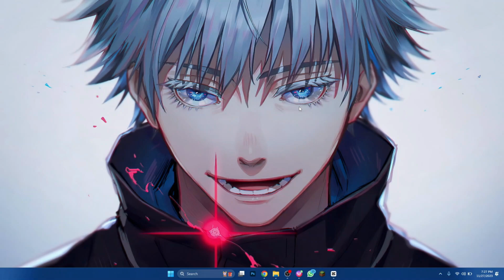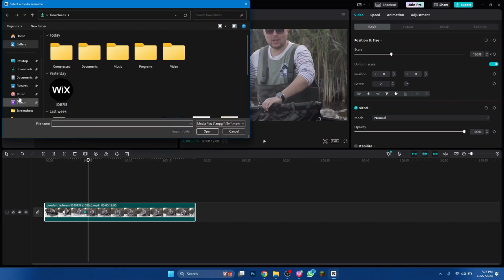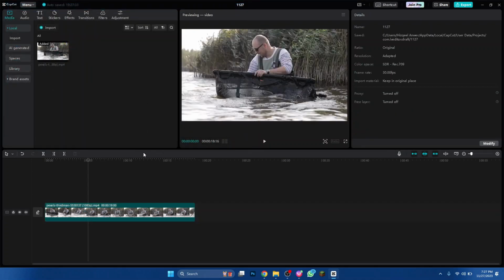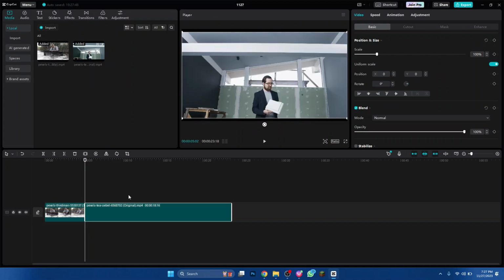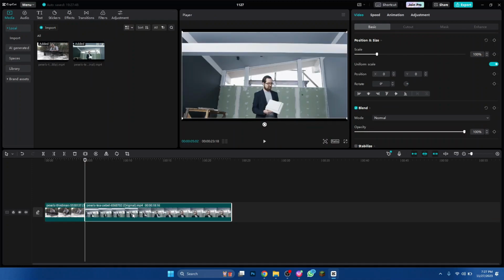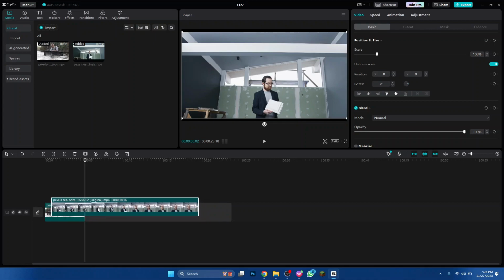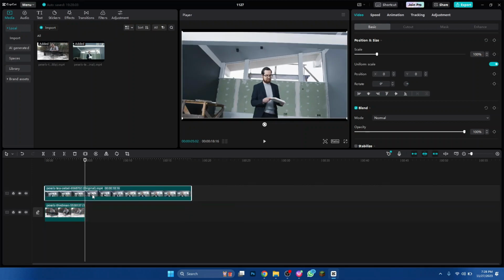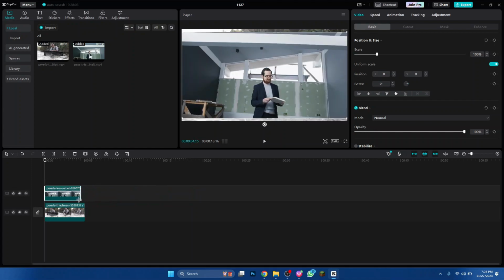How to Add Overlay In Capcut PC | Step by Step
How to Add Overlay In Capcut PC

In this video I'll show you how to Add Overlay In Capcut PC. The method is very simple and clearly described in the video. Follow all of the steps & Add Overlay In Capcut PC